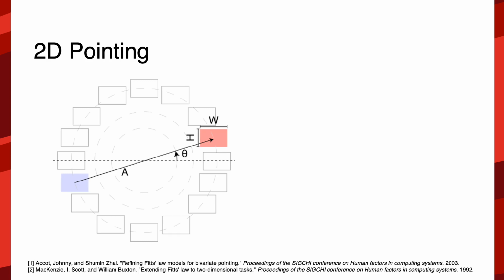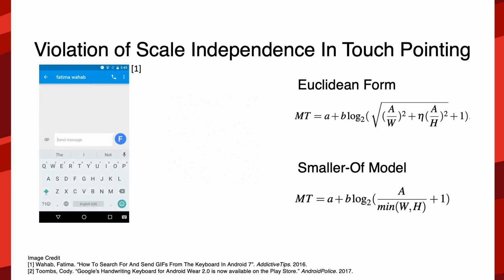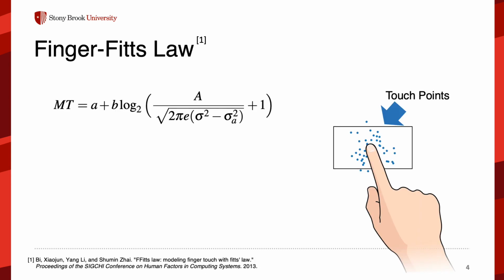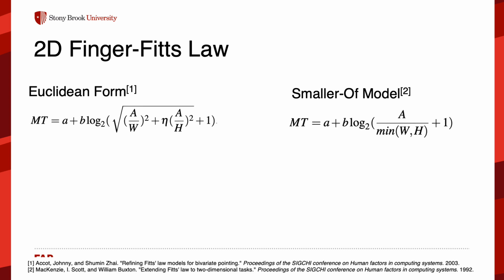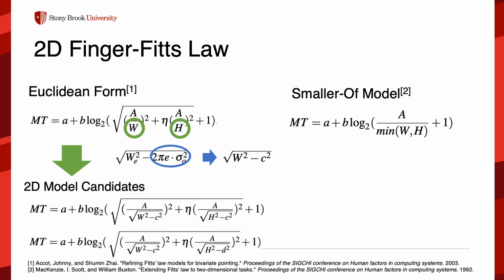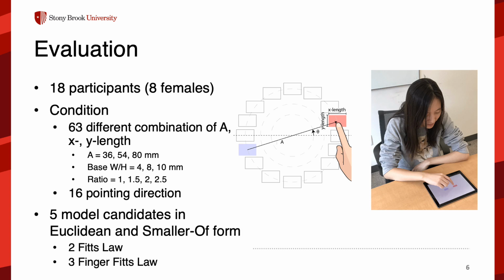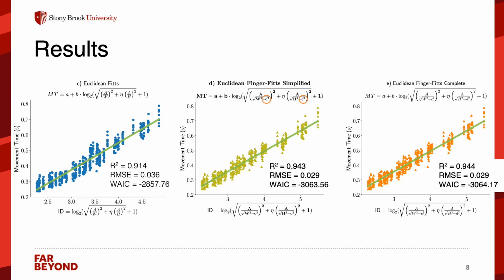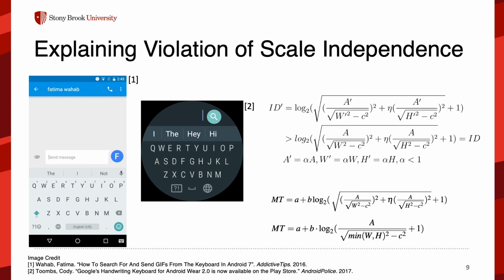Modeling Two Dimensional Touch Pointing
Yu-Jung Ko, HANG ZHAO, Yoonsang Kim, IV Ramakrishnan, Shumin Zhai, Xiaojun Bi

Session: 10B: Interaction Models

Abstract
Modeling touch pointing is essential to touchscreen interface development and research, as pointing is one of the most basic and common touch actions users perform on touchscreen devices. Finger-Fitts Law [4] revised the conventional Fitts' law into a 1D (one-dimensional) pointing model for finger touch by explicitly accounting for the fat finger ambiguity (absolute error) problem which was unaccounted for in the original Fitts' law. We generalize Finger-Fitts law to 2D touch pointing by solving two critical problems. First, we extend two of the most successful 2D Fitts law forms to accommodate finger ambiguity. Second, we discovered that using nominal target width and height is a conceptually simple yet effective approach for defining amplitude and directional constraints for 2D touch pointing across different movement directions. The evaluation shows our derived 2D Finger-Fitts law models can be both principled and powerful. Specifically, they outperformed the existing 2D Fitts' laws, as measured by the regression coefficient and model selection information criteria (e.g., Akaike Information Criterion) considering the number of parameters. Finally, 2D Finger-Fitts laws also advance our understanding of touch pointing and thereby serve as the basis for touch interface designs.